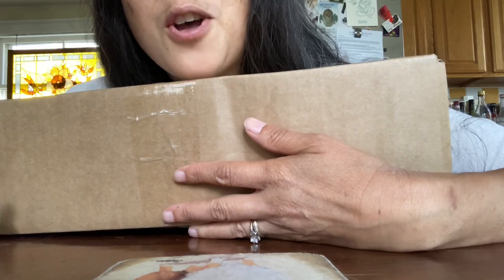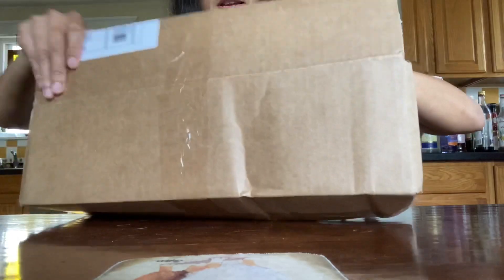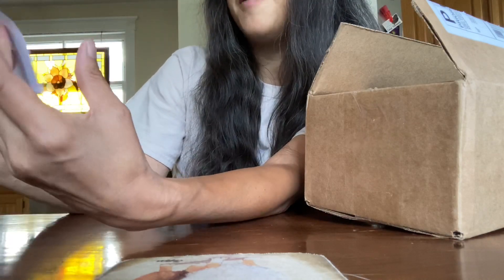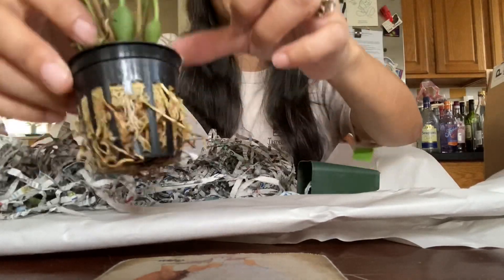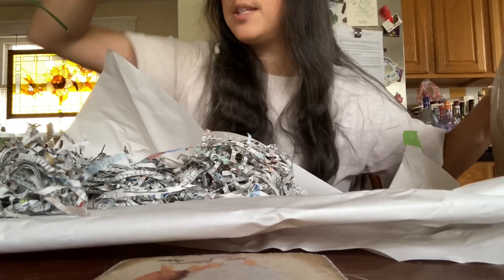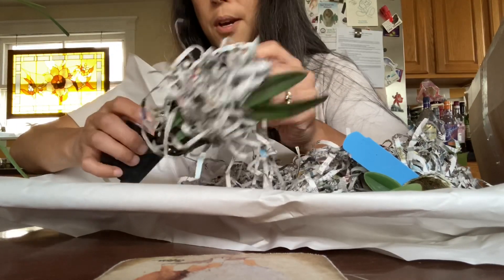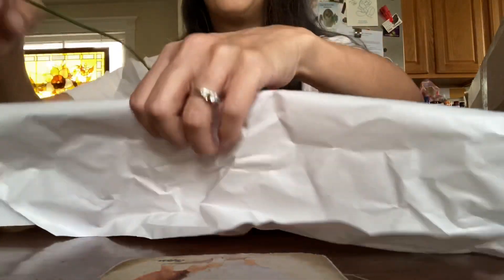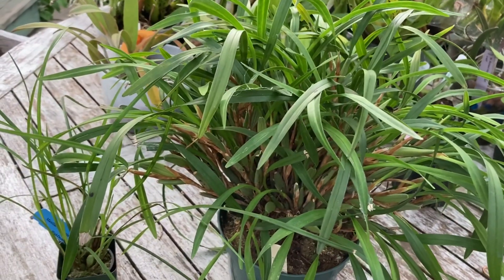Orchid Hunters: Unboxing During Construction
Unboxing of a Richard Mueller cross and some add-ones from High Desert Orchids while construction makes it almost impossible to think or speak.